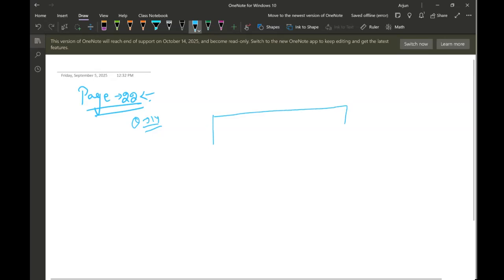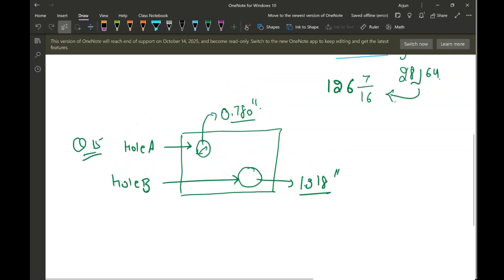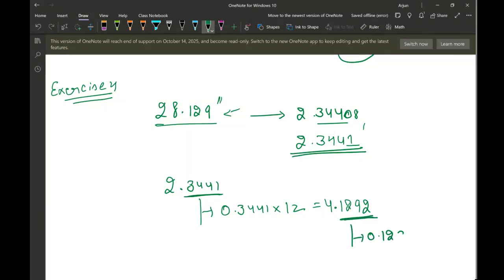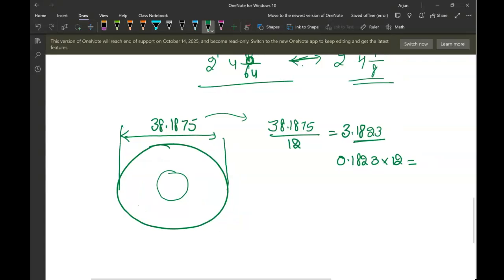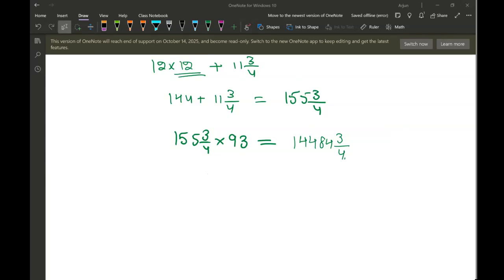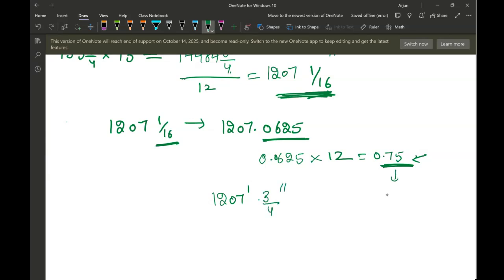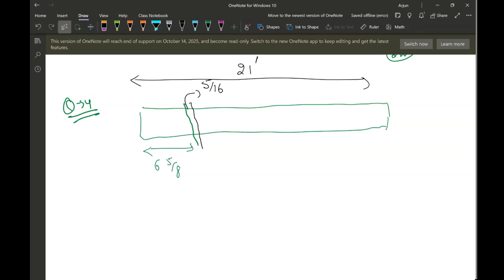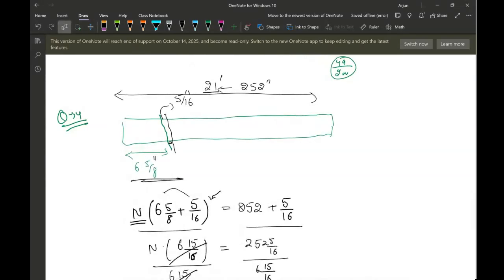Math 266 fractions and decimals